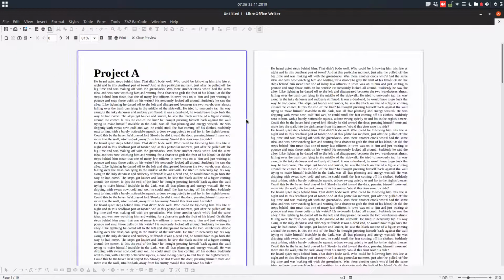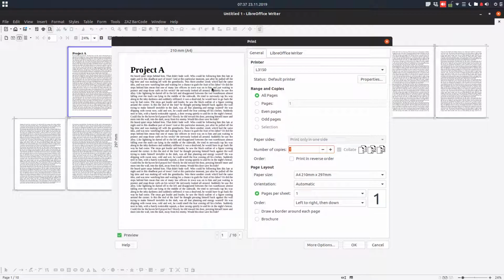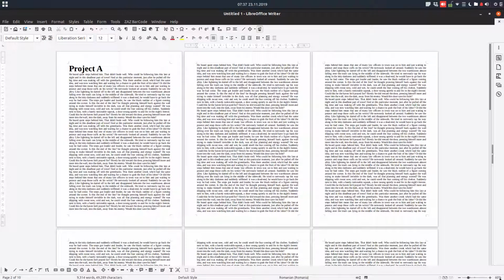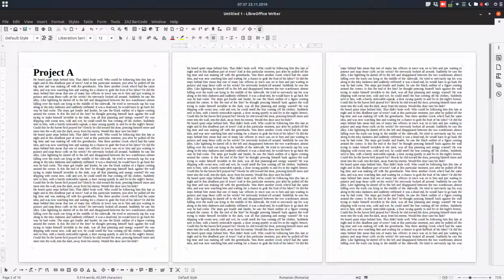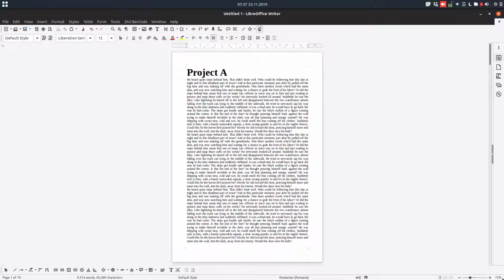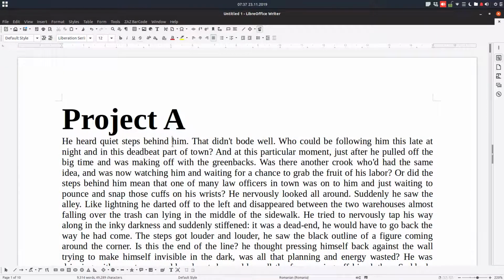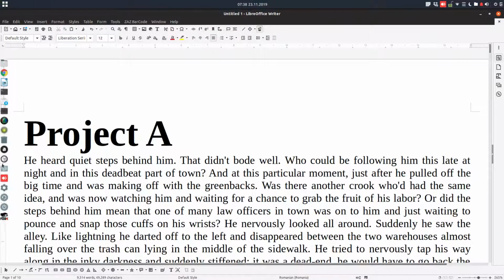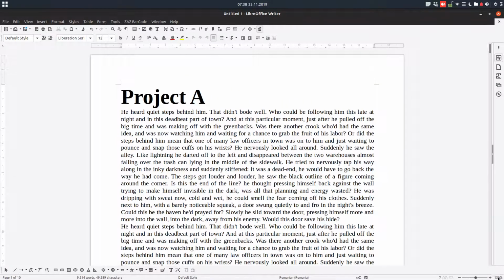How pages can be view when EDITING or PRINTING in LibreOffice Writer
In this video we will learn how to work with pages on screen when editing a document, or to see how it looks on printer.